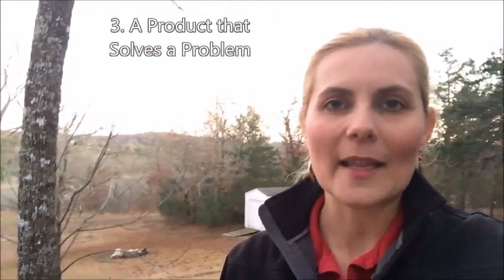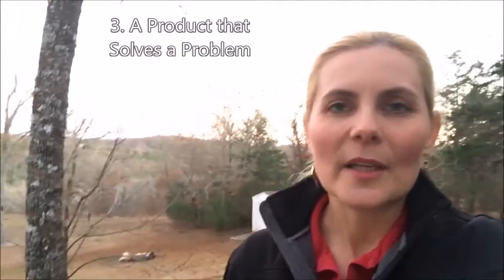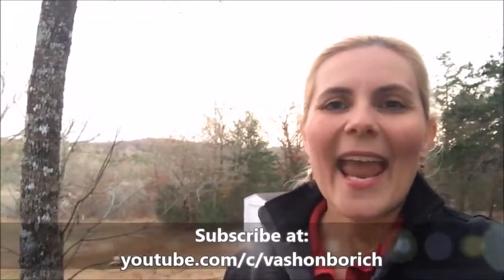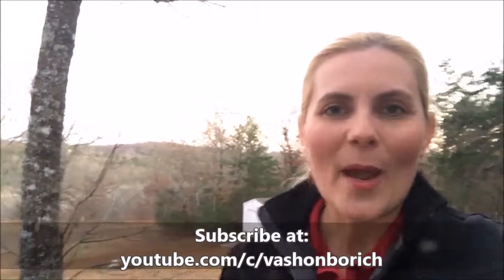What three things you need to have a successful online business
If you are looking for a business or a mentor to help you create a business around your passions,

Alot of people have successful online business ideas, but without these three things in place they are hindering their success. Successful online business owners always have these three things in place. When I've studied successful online business stories, It all comes back to leads, capture pages, lead magnets and follow up.
The ideas I share are for successful online business ideas 2015 and 2016. The most successful online business models use a system or sales funnel to automate how they do business.
I've spoken to many successful online business entrepreneurs and they all agree, these are the three things you need to have a successful online business.